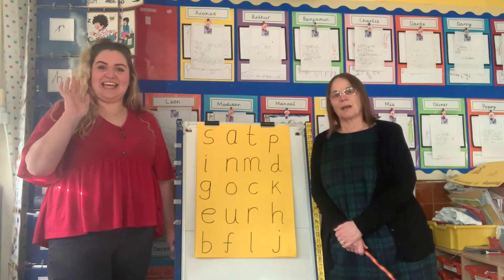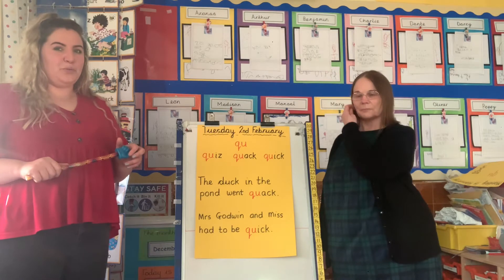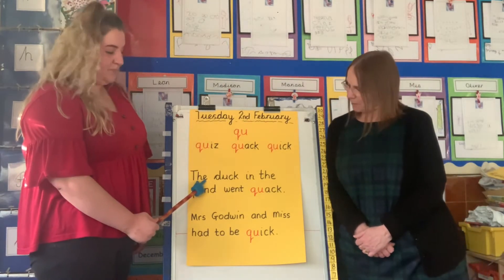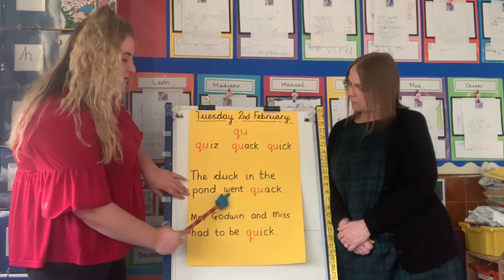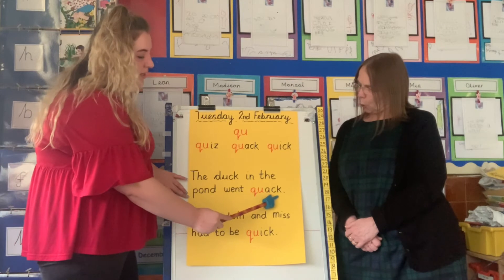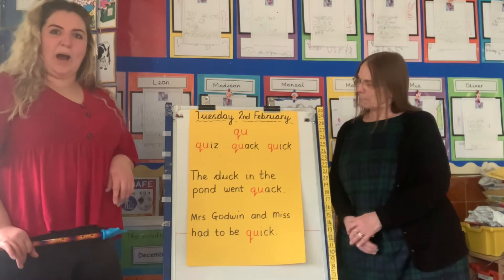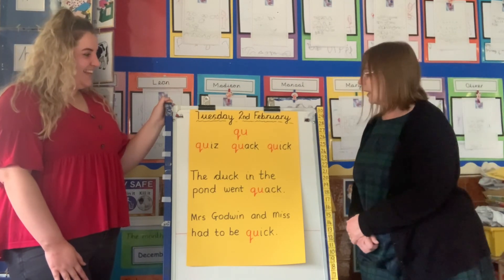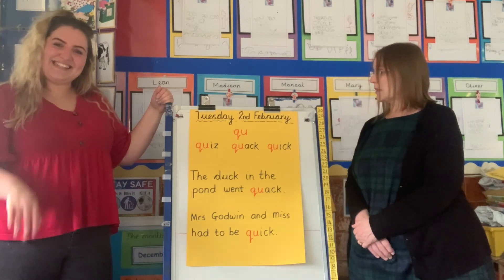Tuesday 2nd February-Reception Phonics